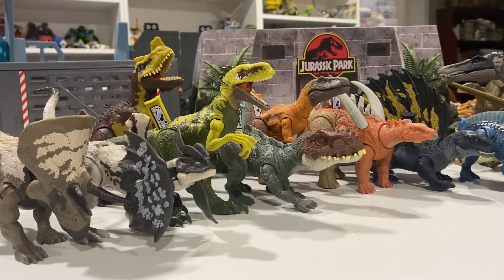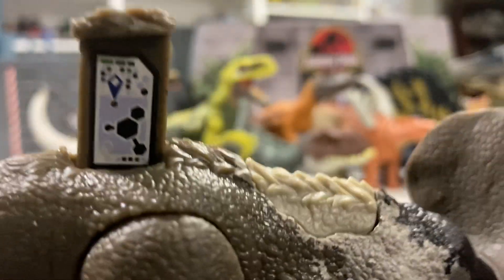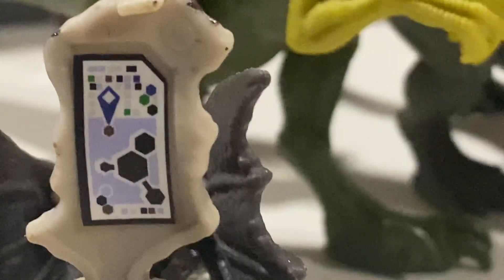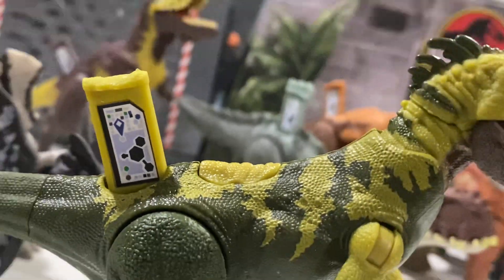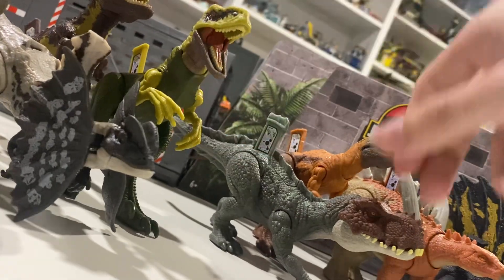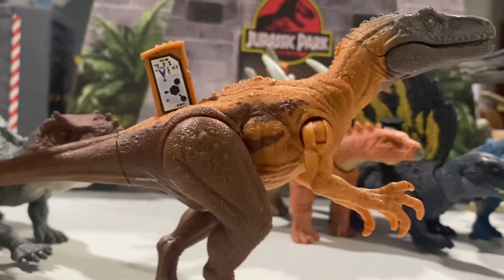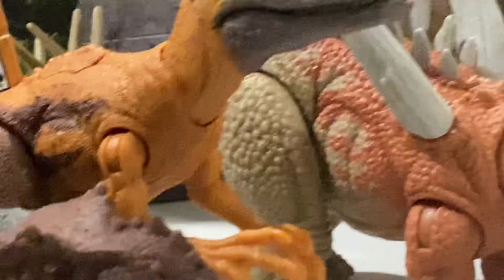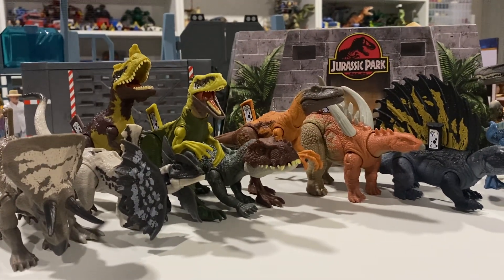Dino Trackers Strike Attack Wave 2 Scan Codes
*Key Words*
Hammond collection
Spinoceratops
dinorivals
destruct-a-saur
dinosaurs
microceratus
Jurassic world evolution
mattel 2020
tarbosaurus
dimetrodon
cryolophosaurus
Jurassic park 3
jurassic park ///
Tyrannosaurus rex vs spinosaurus
jp 3
jurassic park three fight scene
velociraptor
pteranodon
toy fair
dinosaur movie
baryonyx
suchomimus
triceratops
theropod
dinosaur battle
dinosaur fight
John hammond
kenner
hasbro spinosaurus
Terra by battat dinosaur toys
papo dinosaurs
collecta
dinosaur model review
albertosurus
acrocanthosaurs
gorgosaurus
pnso
pnso dinosaur
trex toy
sarcosuchus toy
spinosaurus toy
prehistoric park
chased by dinosaurs
toy unboxing
dinosaur toy box
dinosaur collection
jurassic park collection
primal attack
parasaurolophus toy
kenner trex
bull rex
thrasher trex
kenner dilophosaurus
1993 toys
classic toys
kenner toys
kenner dimetrodon
kenner
kenner aliens
dinosaur museum
ingens list
2020 primal attack codes
Dino escape
Dino escape E750
Scorpios rex

Gryposuchus
Megalosaurus
Ekrixinatosaurus
Hesperosaurus
Velociraptor
Kaprosuchus
Tuojiangosaurus
Guaibasaurus
Poposaurus
Eoraptor vs. Stegouros
Plesiosaurus
Avaceratops
Craterosaurus
Kileskus